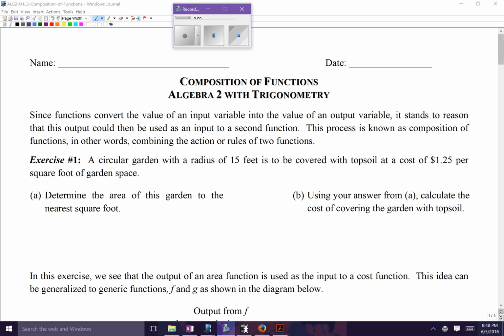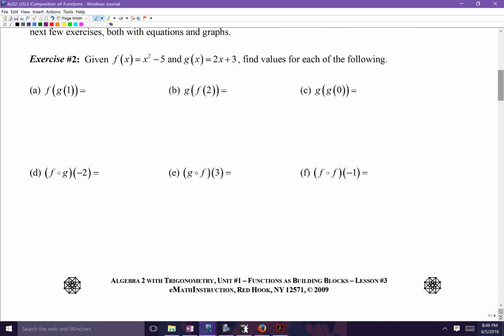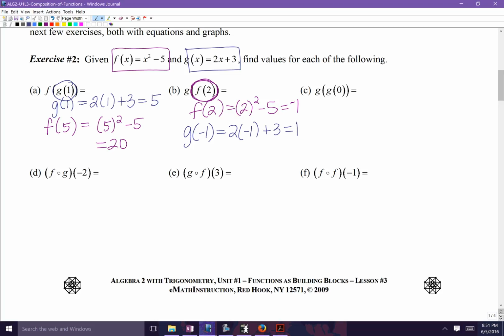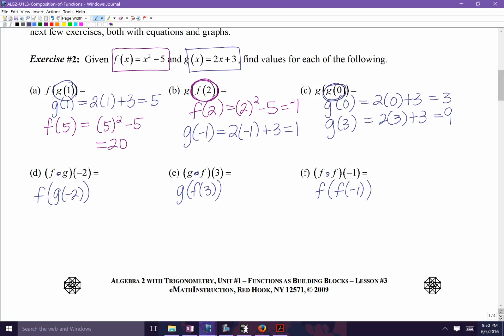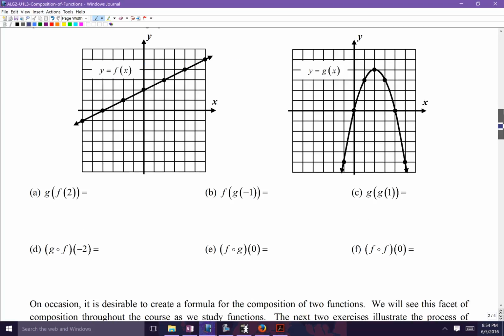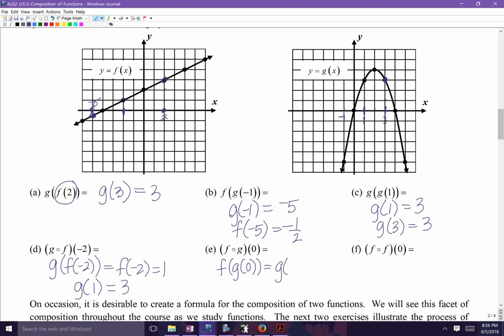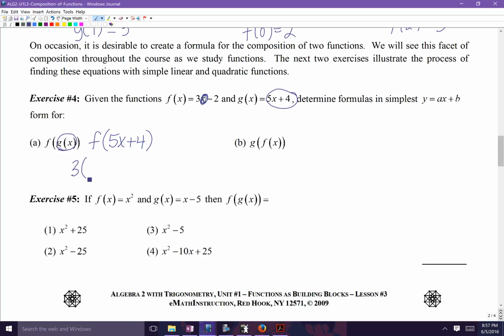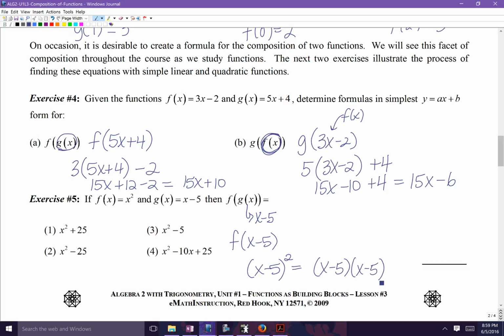unit 1 lesson 3 composition of functions